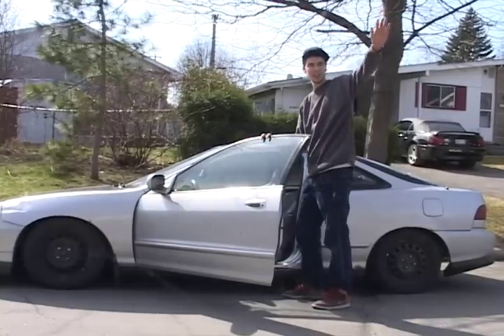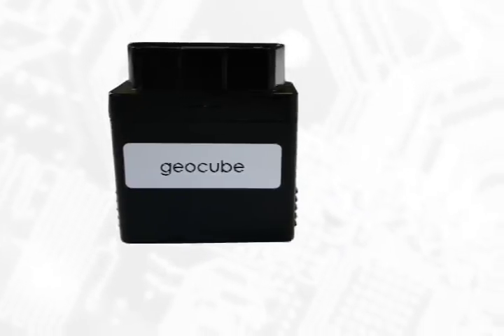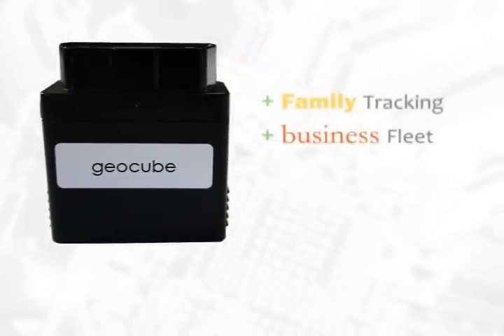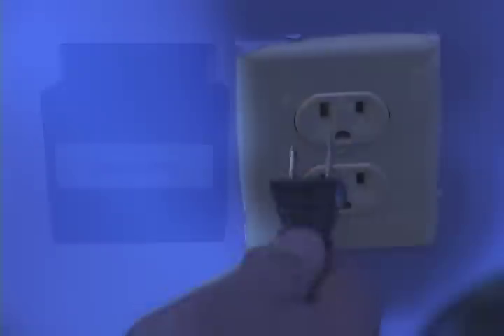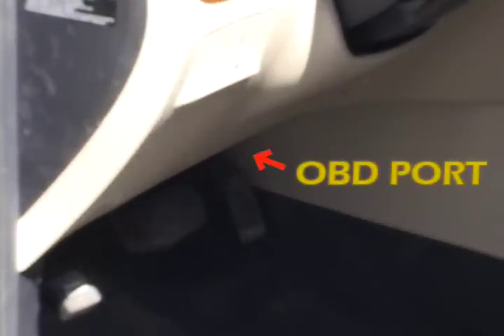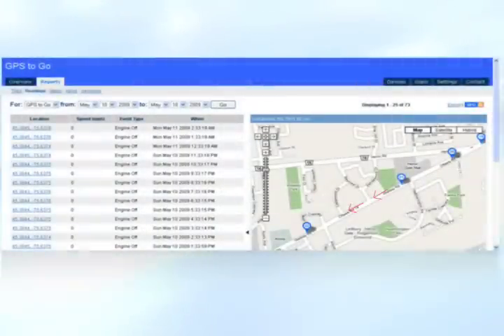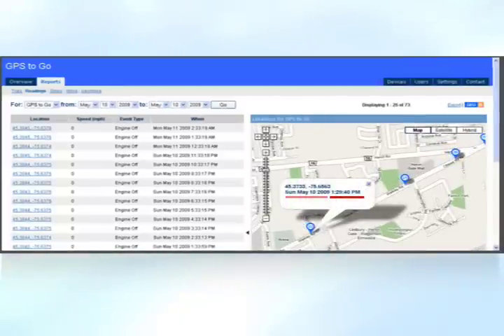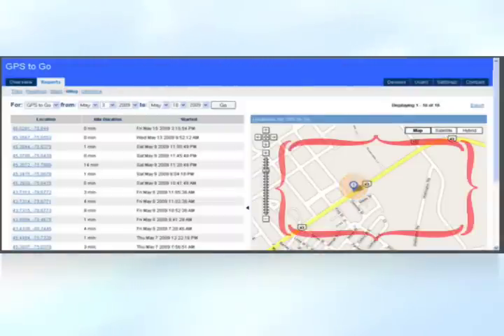GO5 Geocube - a GPS to GO Tracking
The new GO5 Geocube is the simplest new GPS Tracking device on the market today. This is why we say Plug-n-Track in 3 seconds flat. If you can plug in a lamp you can install the Geocube.